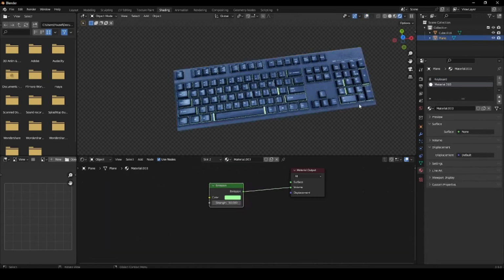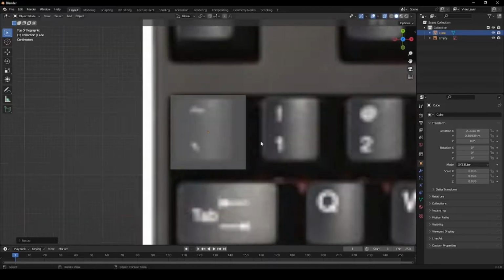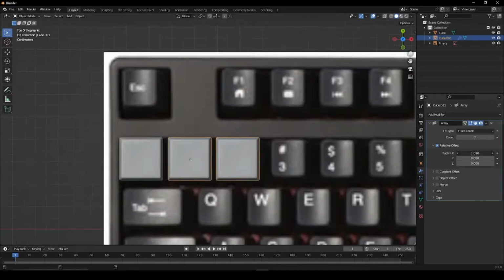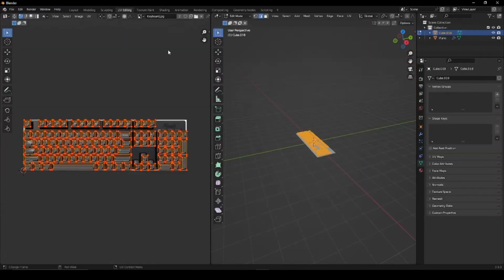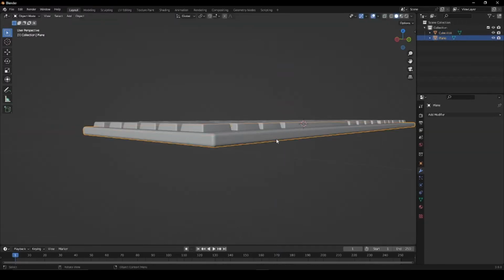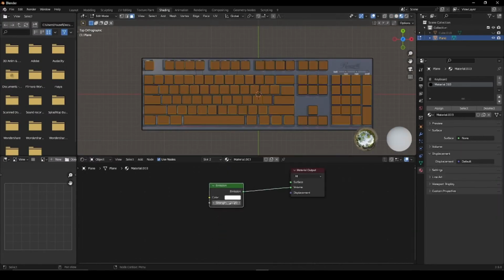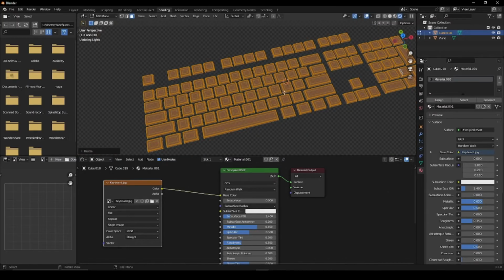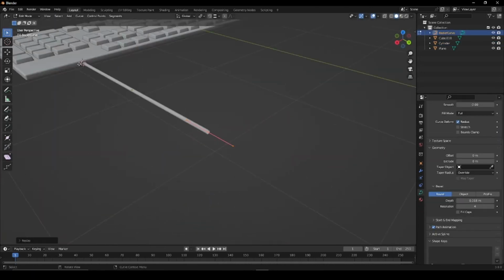Create a Keyboard in Blender in 1 Minute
Learn to create a keyboard in blender in just 1 minute.